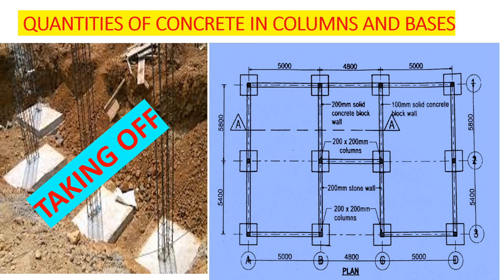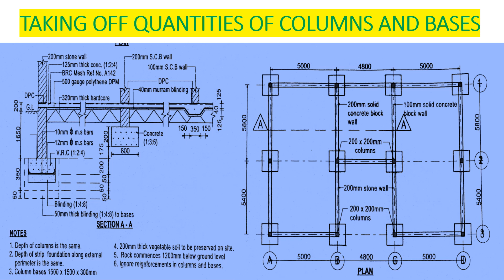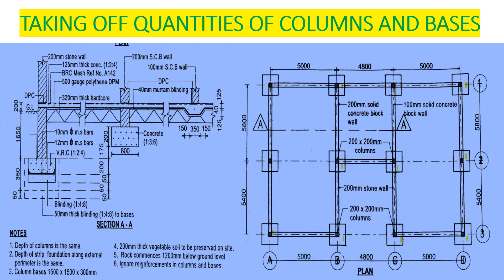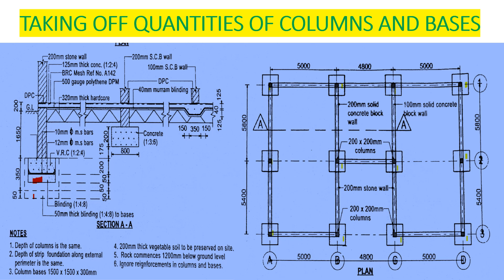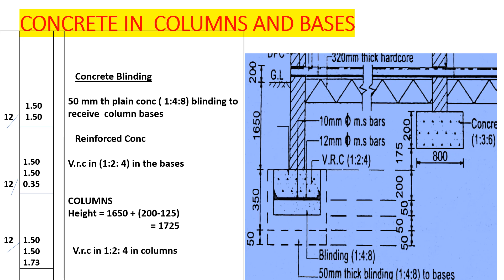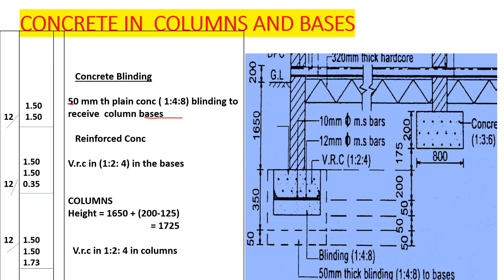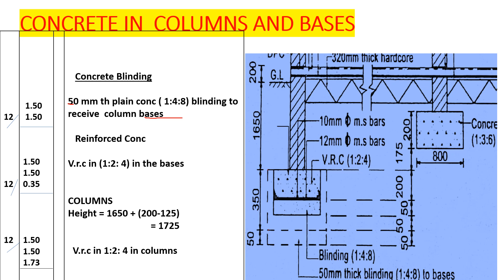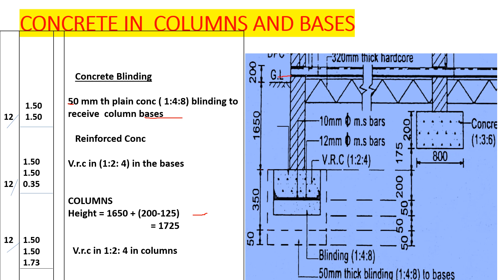HOW TO QUANTITY CONCRETE IN COLUMNS AND BASES| TAKING OFF CONCRETE| MEASUREMENTS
In this video we shall calculate the quantity of concrete in the columns and bases given the column size is 1500mm x 1500mm